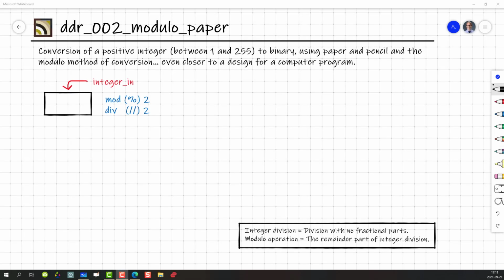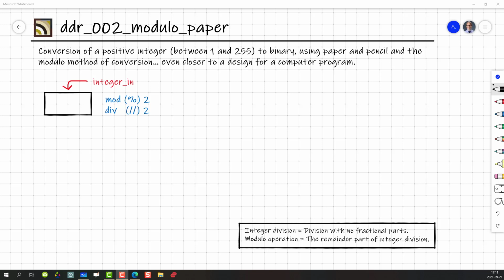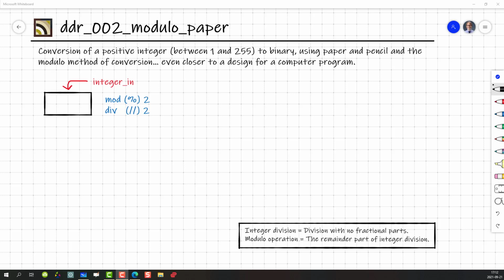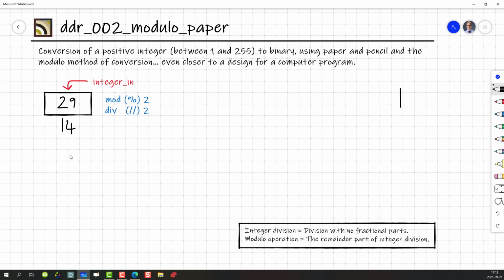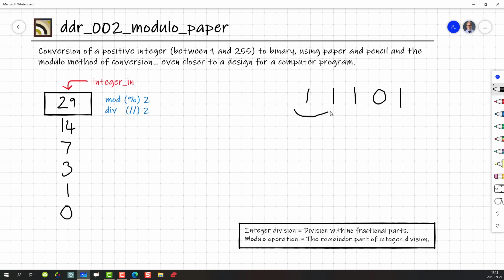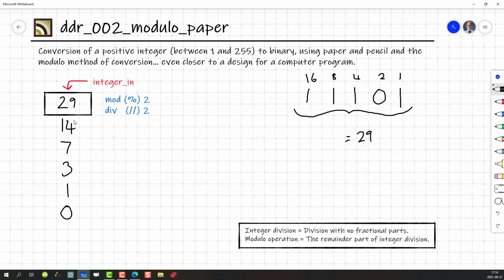ddr_002 | Denary to binary using the modulo algorithm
Conversion of a positive integer (between 1 and 255) to binary, using paper and pen and the modulo method of conversion.